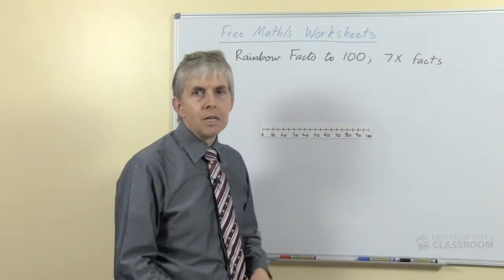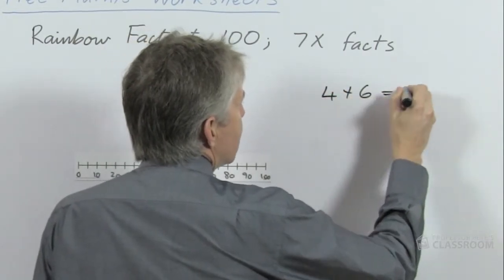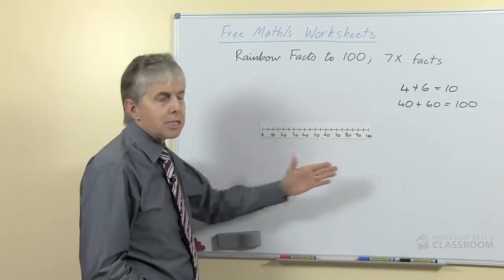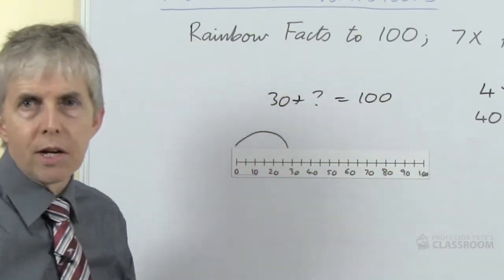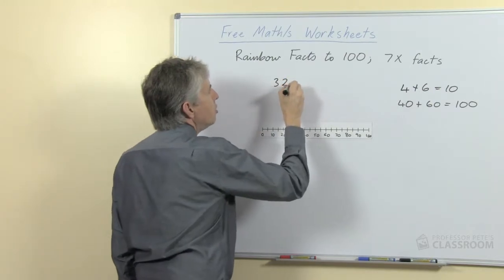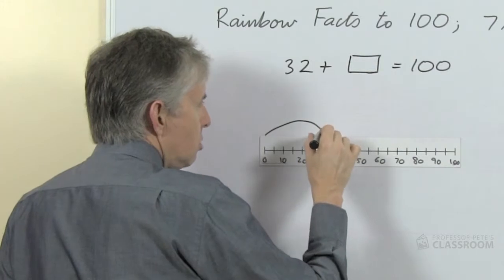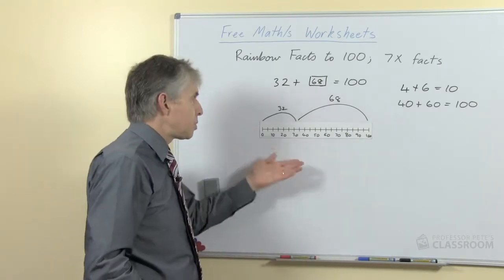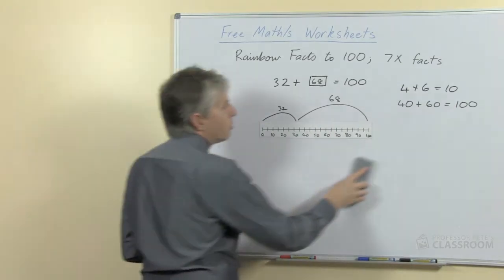Teach Addition and Subtraction Rainbow Facts to 100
Rainbow facts are pairs whose sum is 10. We can extend that idea to pairs that add to 100.

This is a useful strategy for working out change and other "take some away from 100" questions.